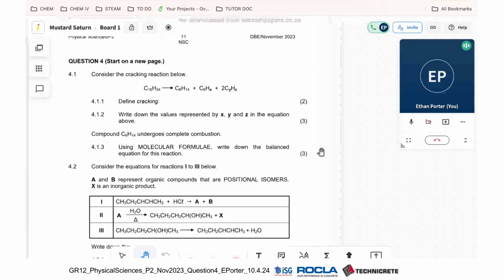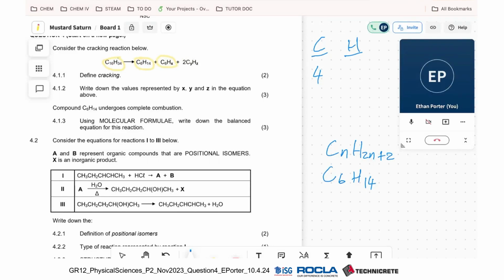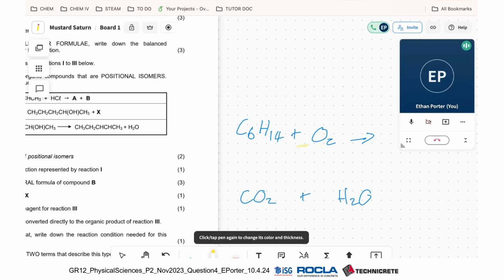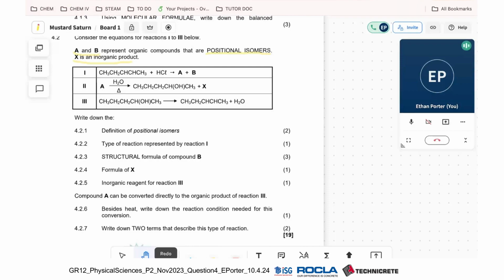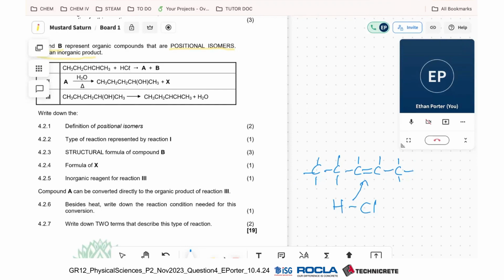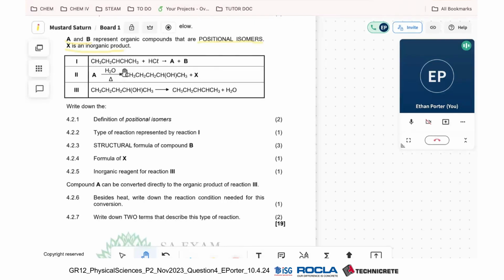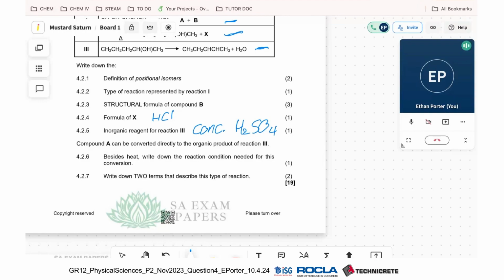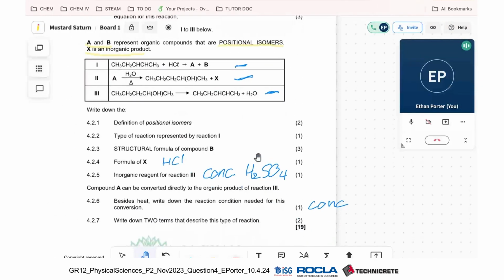GRADE 12 Physical Sciences Paper 2 Nov 2023 Question4